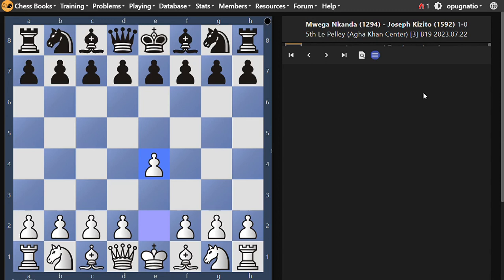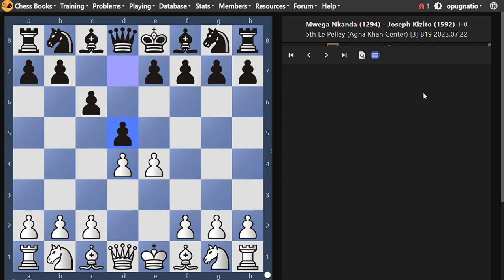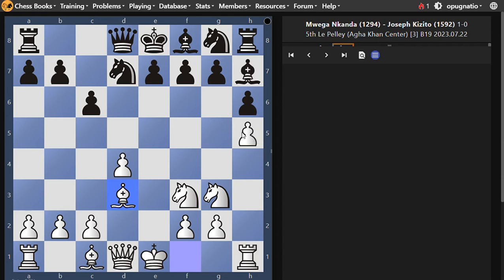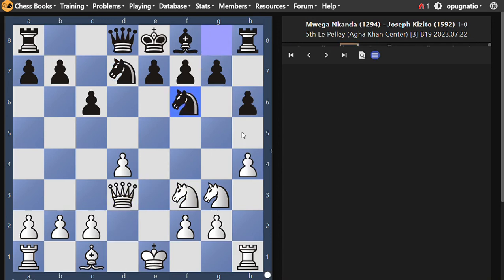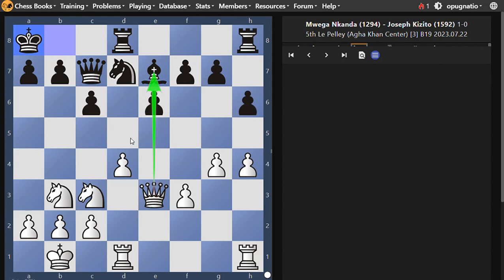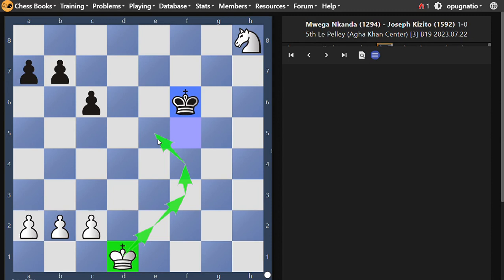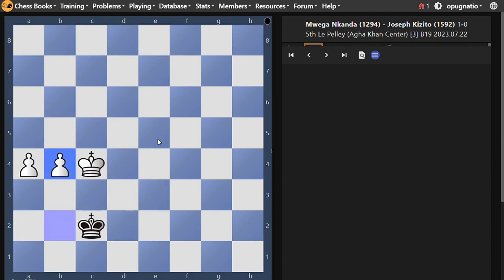King Activity Above ALL | Game 3 Le Pelley Cup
A perfect conversion of an endgame from me!